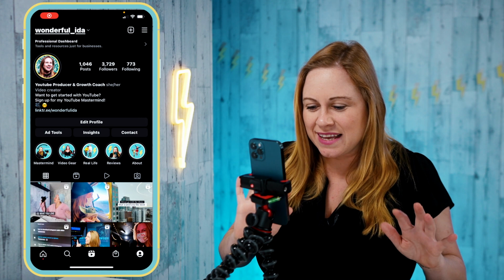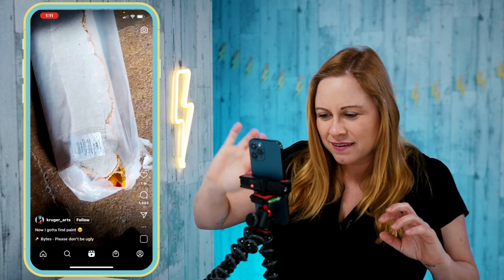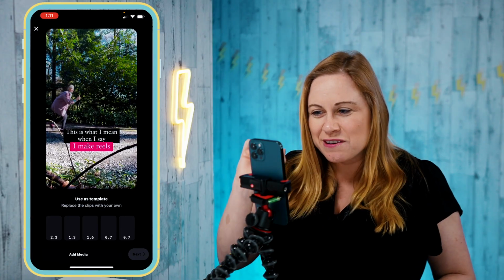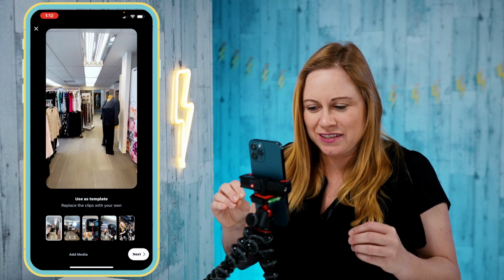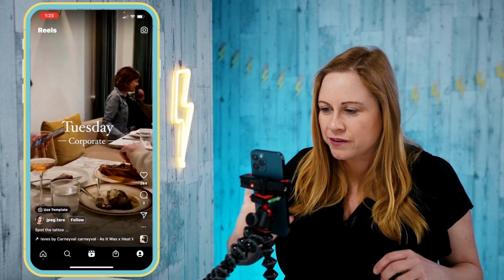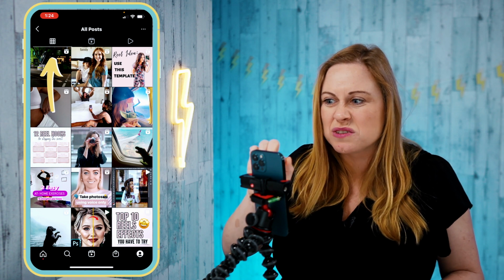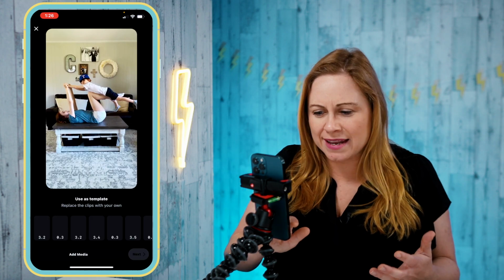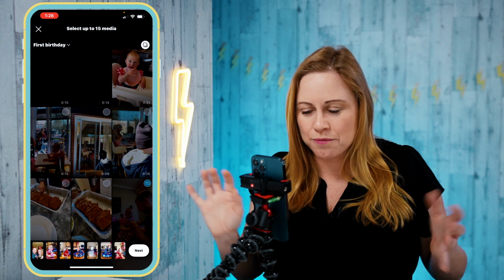How to Use Reels Video Editing Templates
Reels video editing just got easier, now you can use Instagram Reels Templates  to  make instagram reels with multiple videos by simply selecting the clips you want to add to your instagram Reel. The best part is you don't have to edit the length of the video clip, all you do is choose the clips and then select the section of the video you want to use in your instagram reel.

0:00 Intro
0:33 How to Find Instagram Reels Templates
0:51 How to Use Reels Video Editing Templates
2:56 How to Save Instagram Reel Templates
3:29 How to Use Instagram Reels Templates
4:41 End